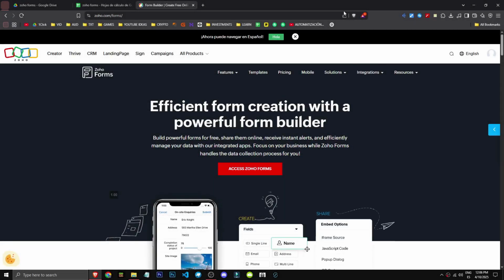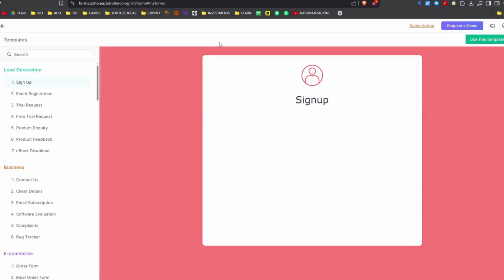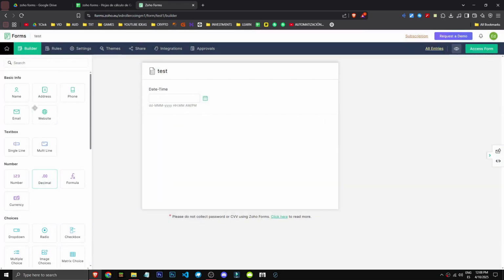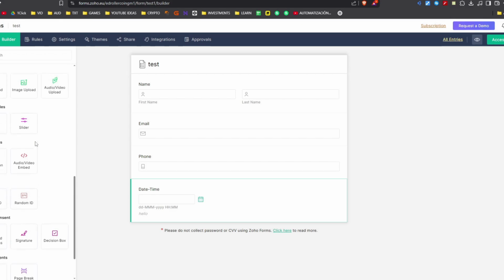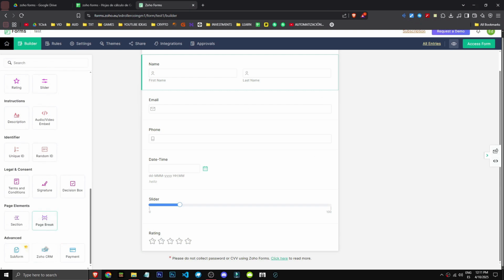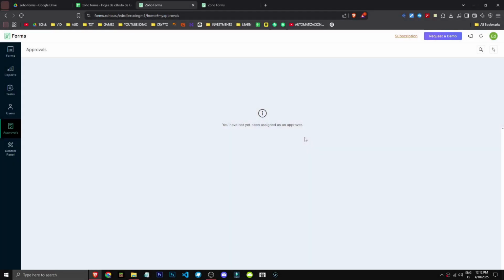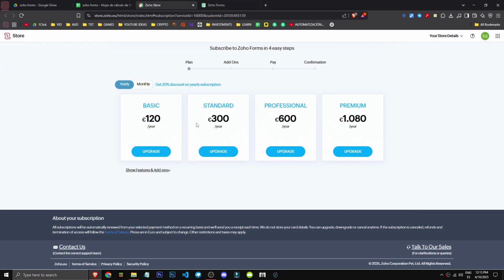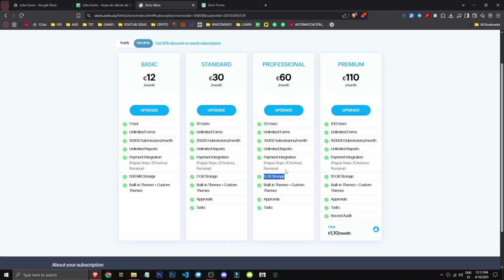COMPLETE GUIDE to ZOHO FORMS: CREATE, ANALYZE and MANAGE FORMS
Complete guide to master Zoho Forms. Learn to create forms, analyze results and manage data professionally with this powerful online tool. 👍